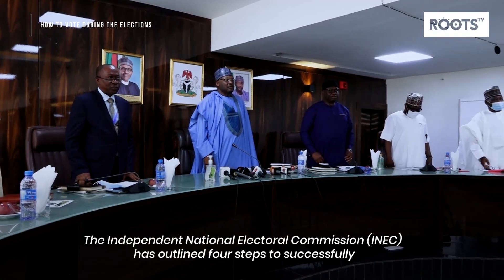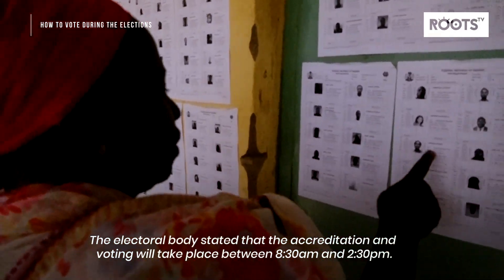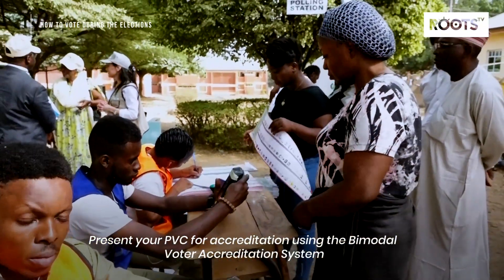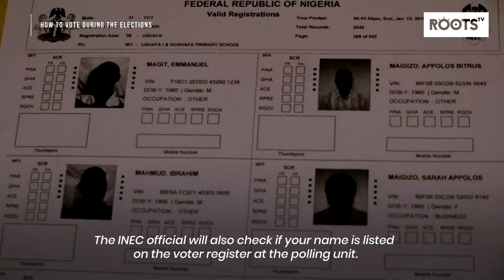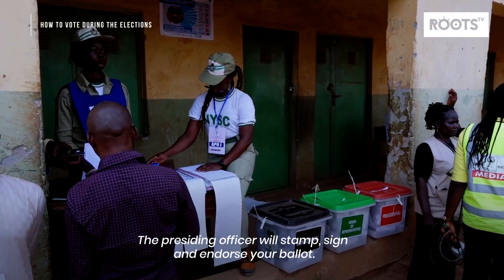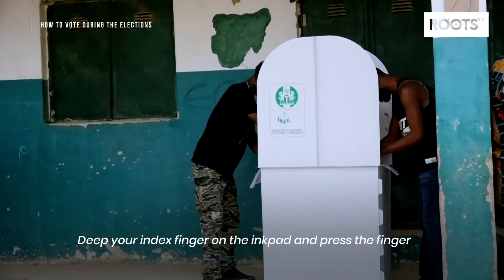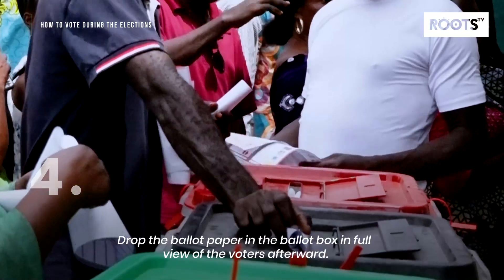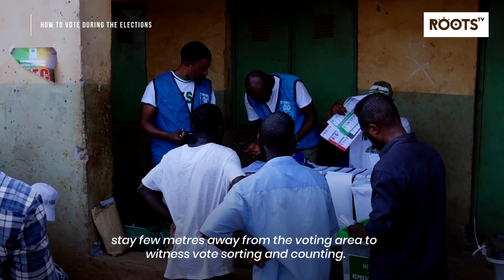How to Vote During the Elections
The Independent National Electoral Commission (INEC) has outlined four steps to successfully perform voting and what should be done afterwards.